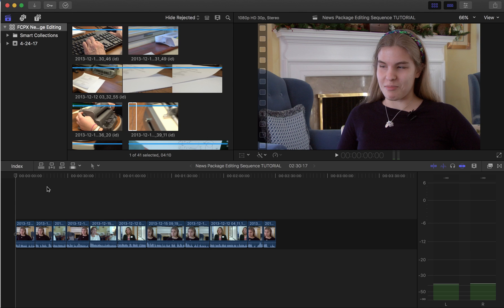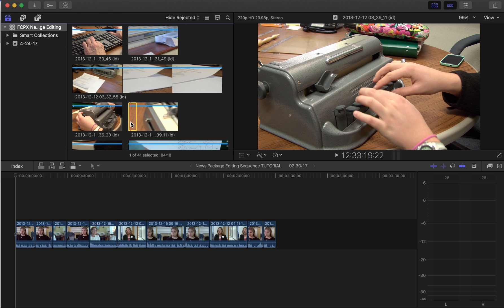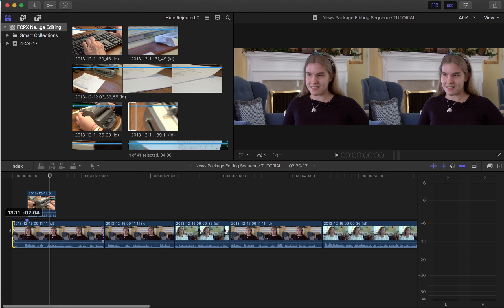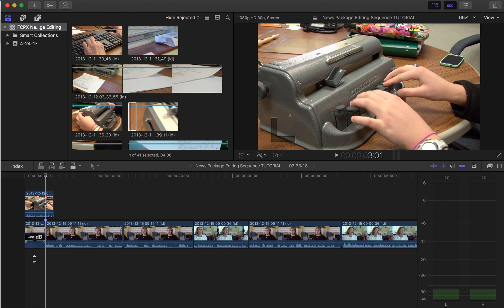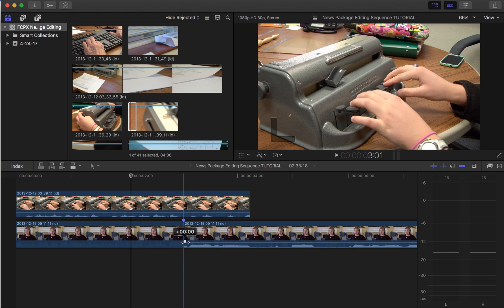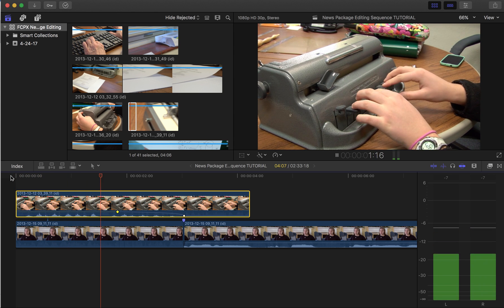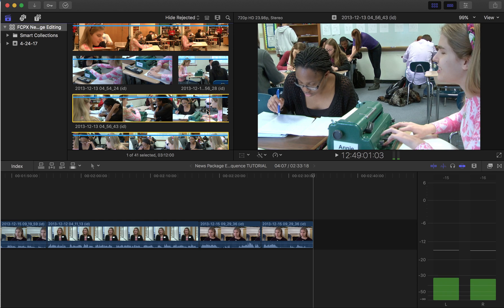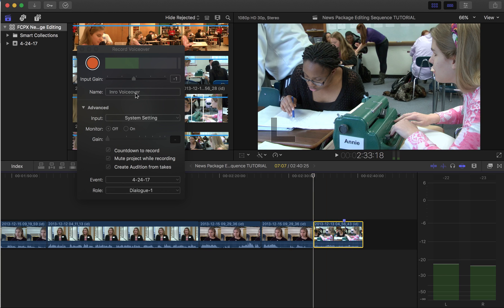NAT Sound Bridge TUTORIAL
Tutorial video created to help my Broadcast Technology I class understand how to use Natural Sound at the beginning and at the end of their news packages. NAT Sound in the middle will be covered at a later time. Final Cut Pro X is our editing platform.